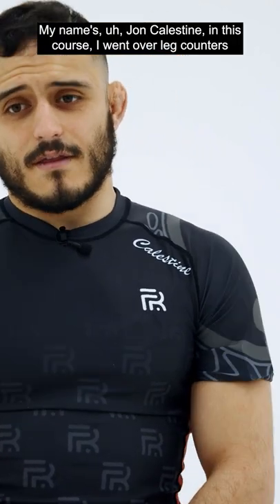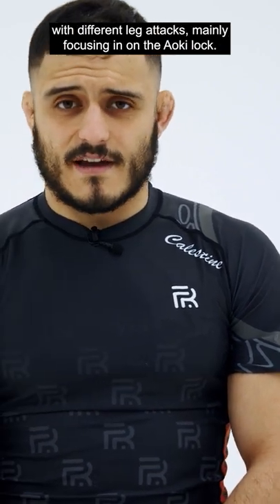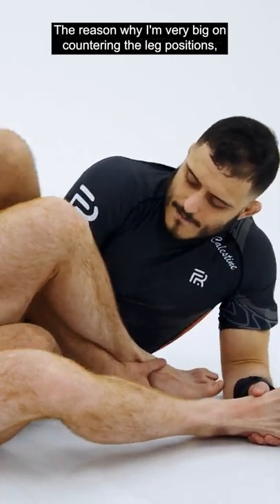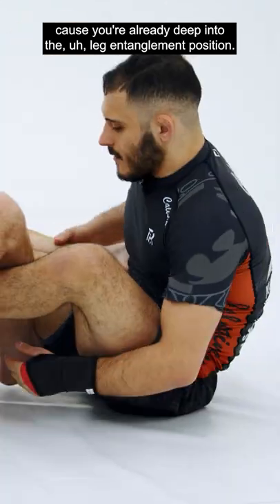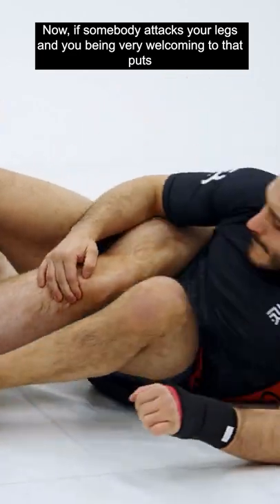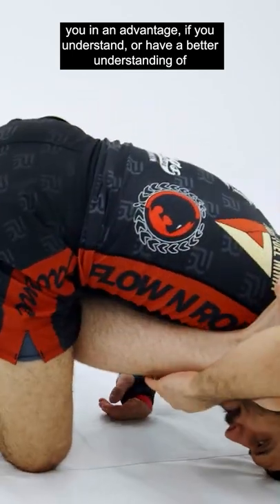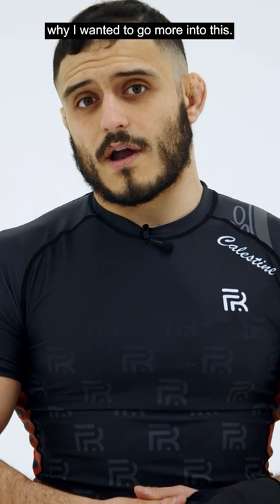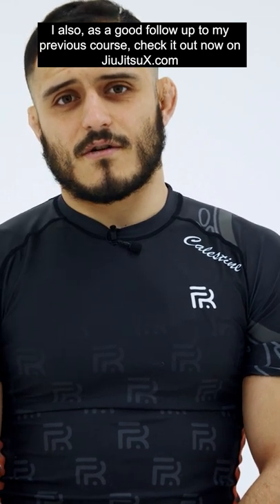DEFENDING LEGLOCKS HAS NEVER BEEN EASIER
You can build a library of jiu jitsu specialist instruction to improve

Every day we have a bargain bin of DAILY STEALS, these are the same HD complete training systems (except here, they are half the price) just

Jiu Jitsu X has its own YouTube with daily technique uploads!